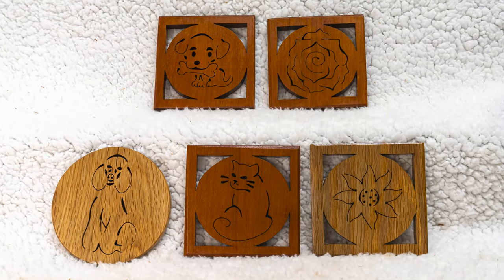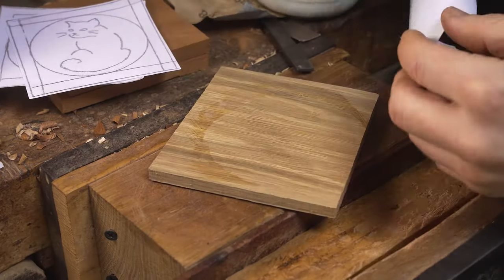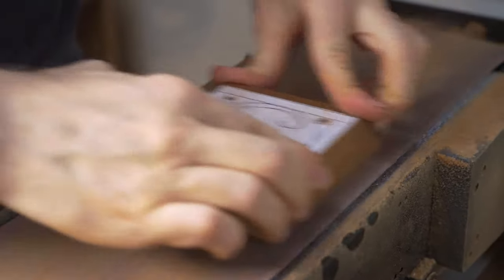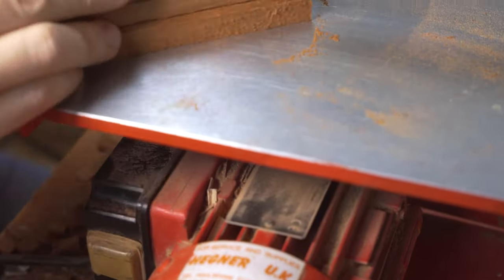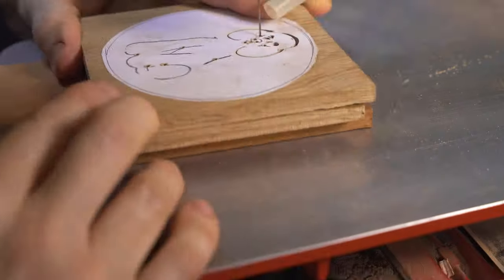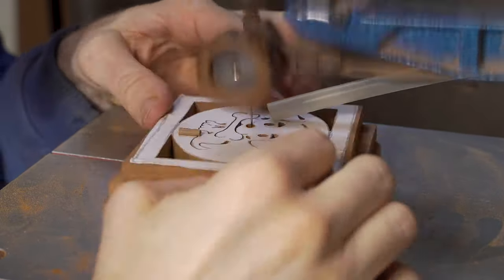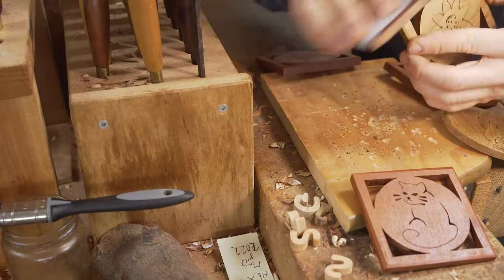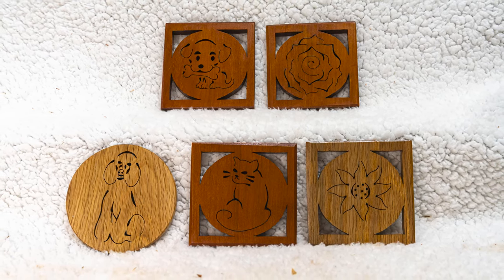Scroll saw projects. Coasters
A demonstration of making five different coaster designs using a scroll saw.

A guide to scroll saw projects that are suitable for beginners and more advanced scroll saw users.

The scroll saw is a fantastic piece of equipment to work with and can be used to make numerous gift items in wood, here are just a few of our favourite scroll saw projects for you to have a go at making yourself.

Using our Hegner Multicut 2s we demonstrate how to make some gift items on a scroll saw.

A simple guide to scroll saw projects for beginners. These are great scroll saw projects that sell well here at our family workshop.